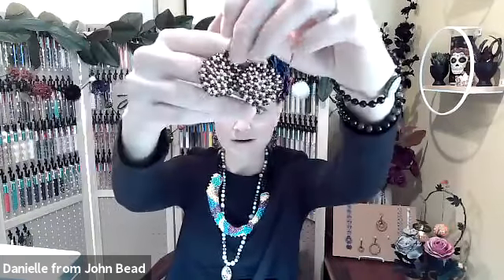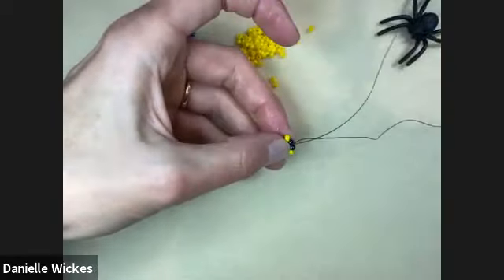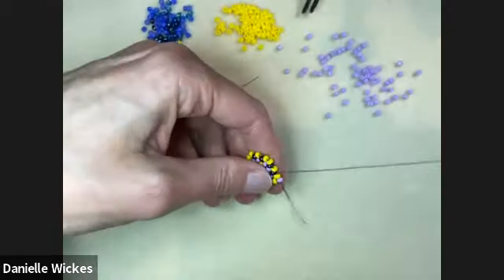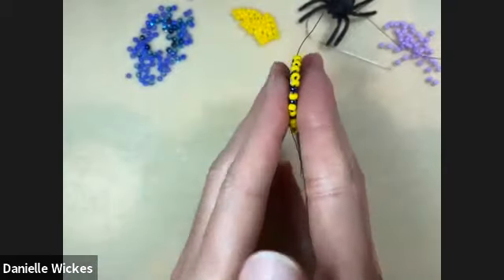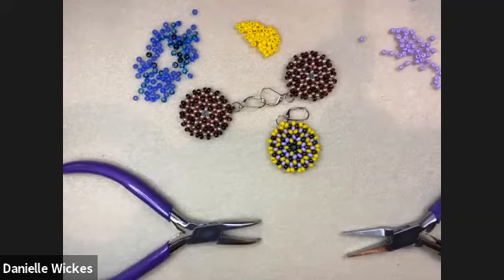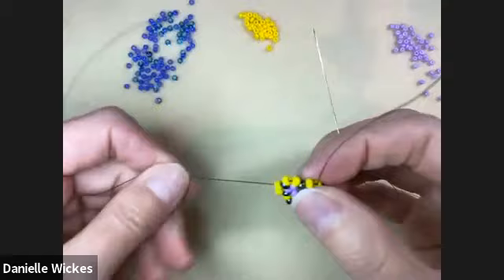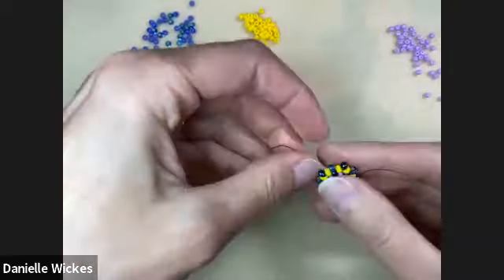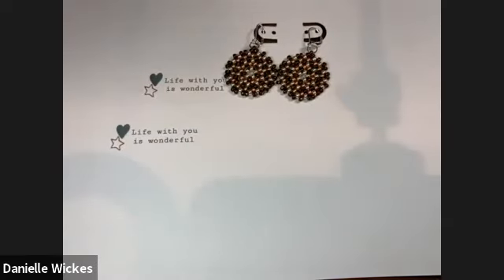Online Class: Create fast, gift-ready earrings in a flash! | Michaels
Supplies:
John Bead Czech Seed Beads Size 8/0 Honey Apricot Mix, SKU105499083
Wildfire Beading Thread .006, SKU 10470337
Size #10 Beading Needle, SKU 10332394
6mm Jump Rings, SKU 10376096
Ear Wires, SKU 10376083
Precision Scissors, SKU 10591717
Chain Nose Pliers, SKU 10121794

Online Class: Create fast, gift-ready earrings in a flash!